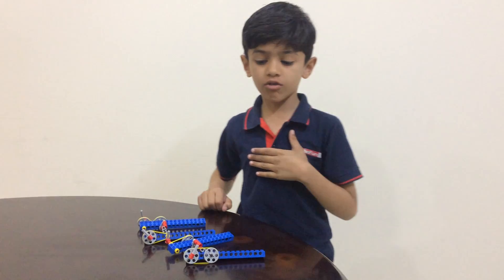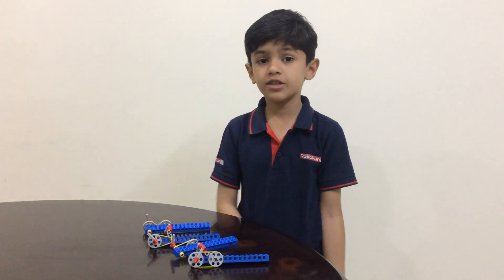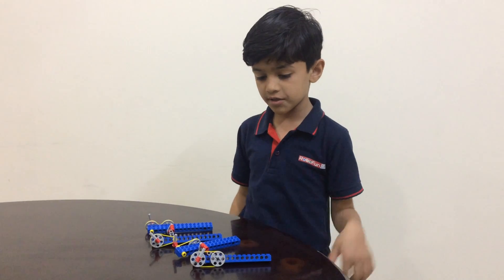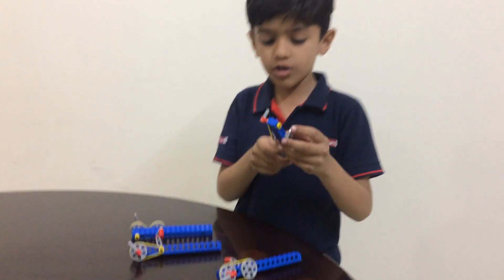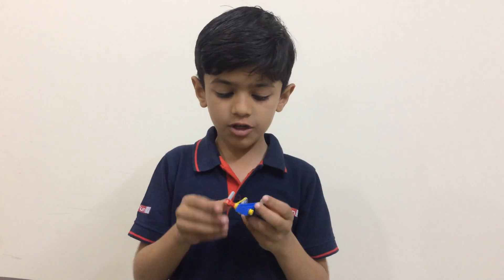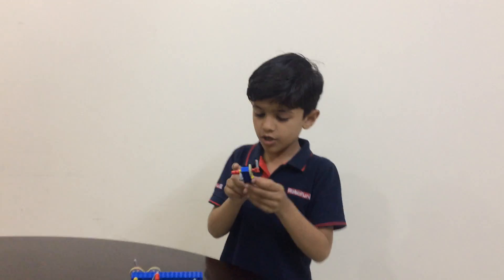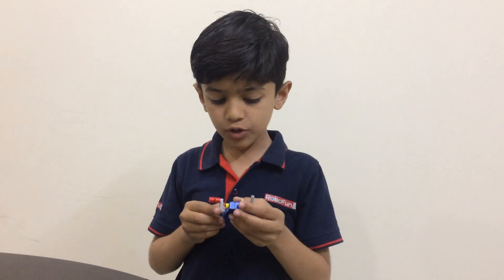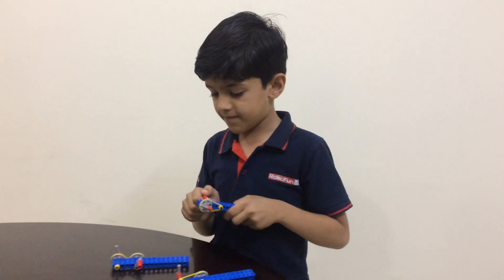Lego SPM Pulley Explained by Kirtan Kotecha Robofunlab Porbandar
Pulley is a simple machine. It is  used to lift heavy load easily.